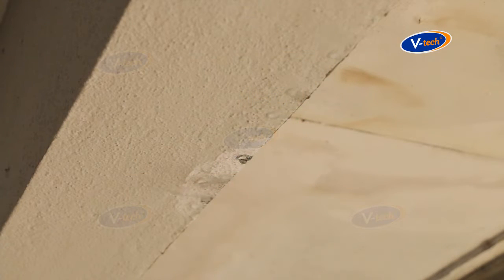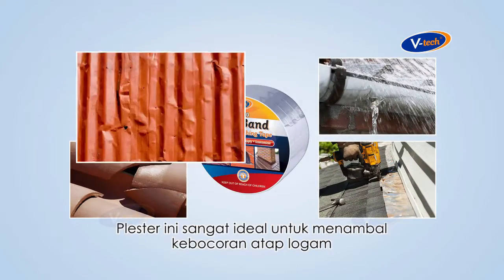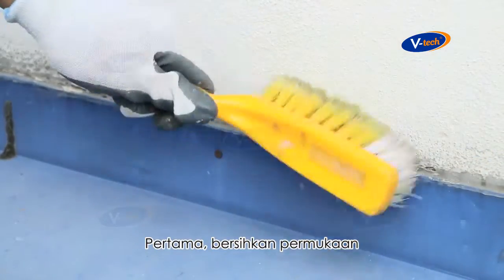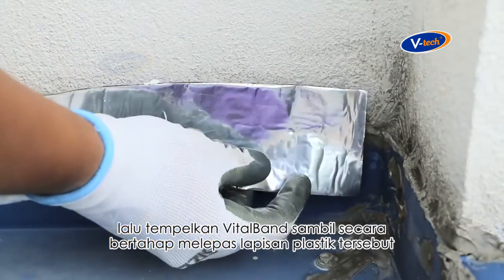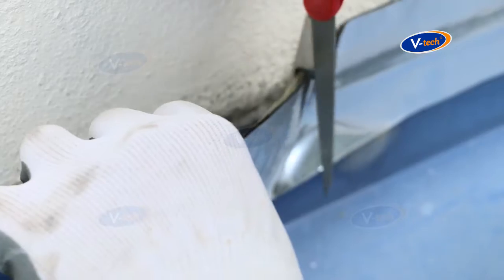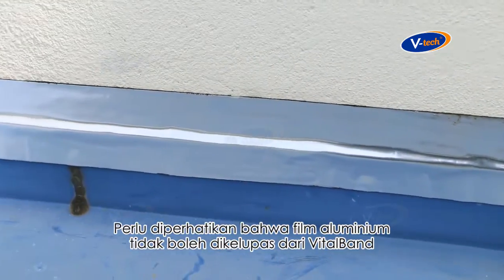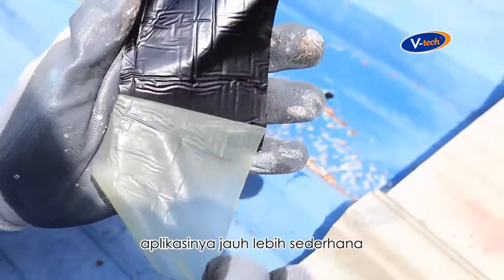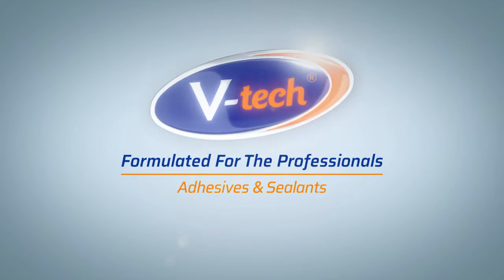VT-420 VitalBand Application Vodep (Indonesian)